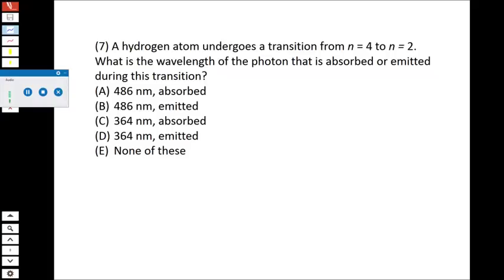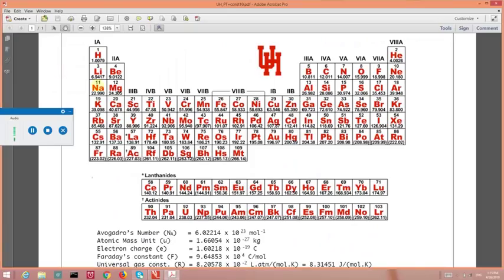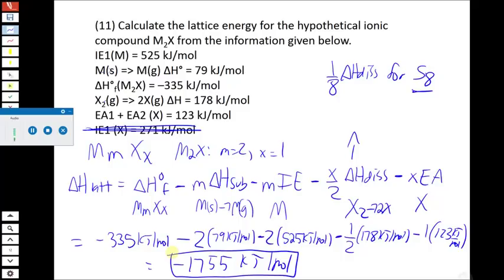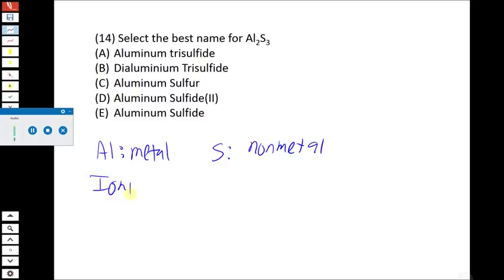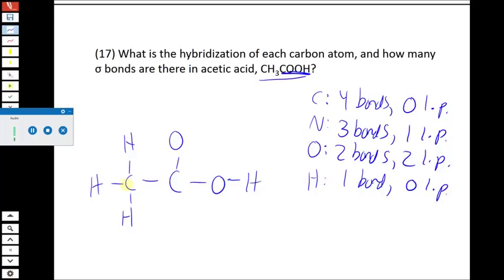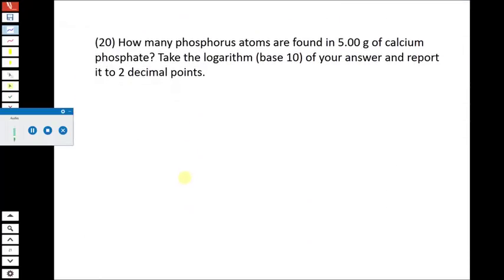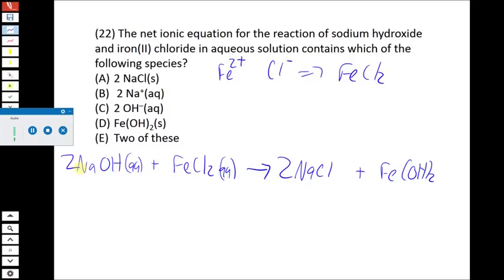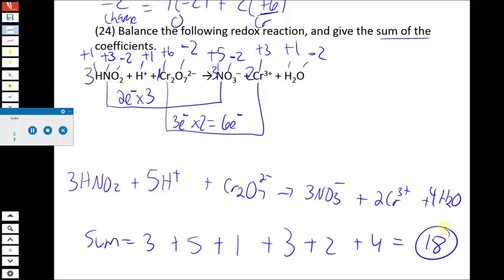Final Exam Review Part 2